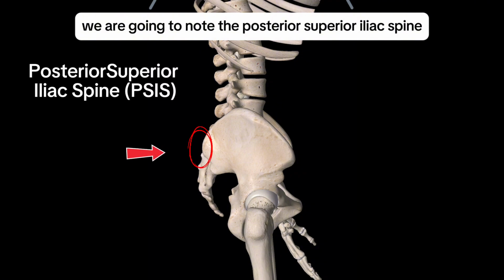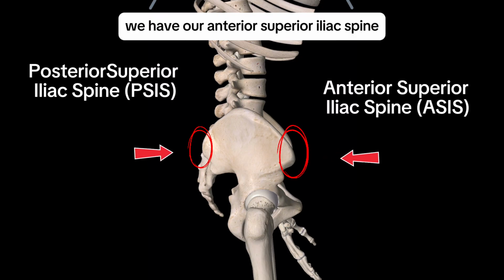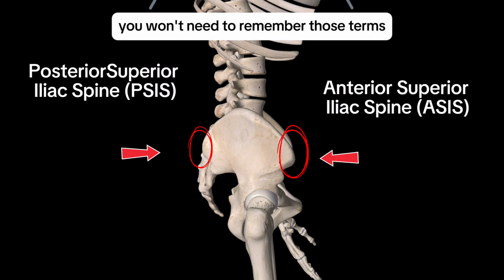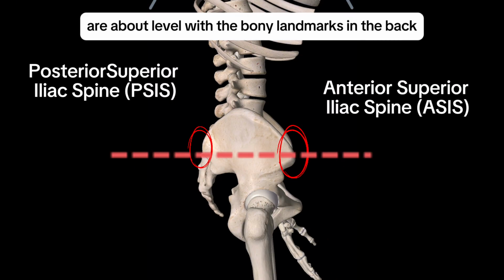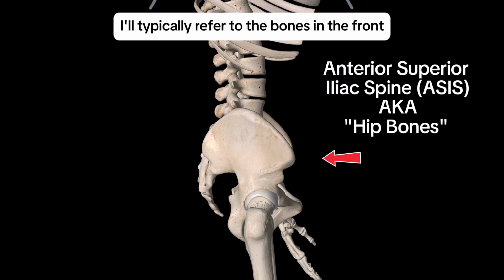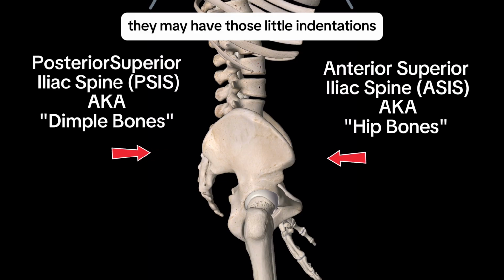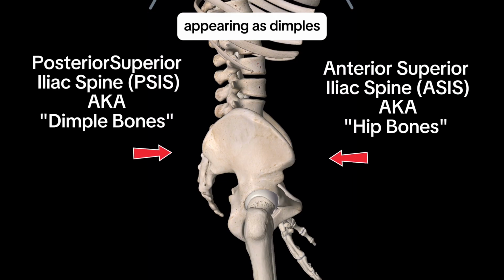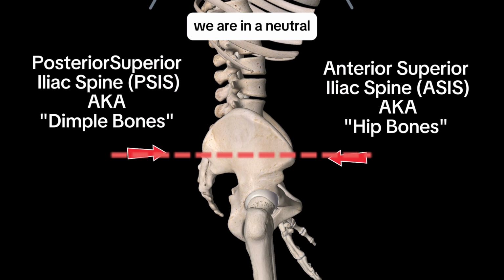CORE FOUNDATION | What's a Pelvic Tilt?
Anatomy Clips are from my favorite App: Essential Anatomy 5

About the Instructor: Lauren Valentine (Brilliant Body Pilates and Fitness) has nearly two decades of training real people to get real results. A Nationally Certified Pilates Teacher (NCPT), Certified Personal Trainer (CPT) and Yoga Teacher (CYT)  Lauren teaches contemporary pilates, resistance training and restorative yoga.

Find more at: BrilliantBodyPilates.com and follow BrilliantBodyPilates on Youtube and IG!